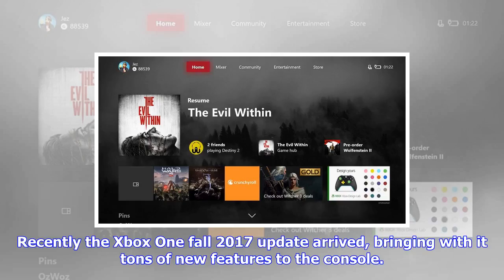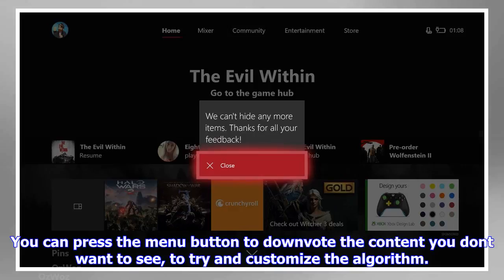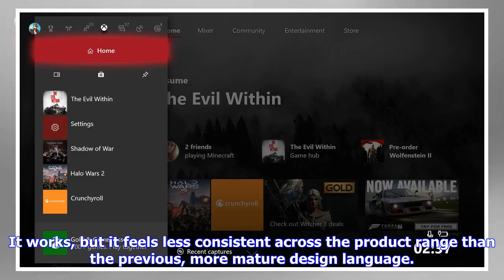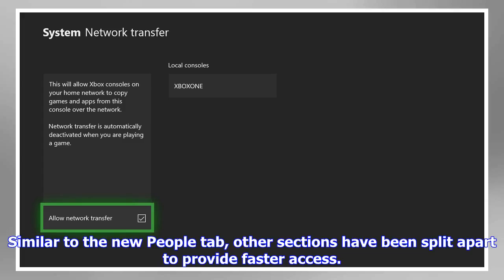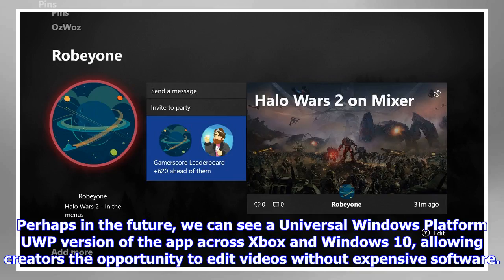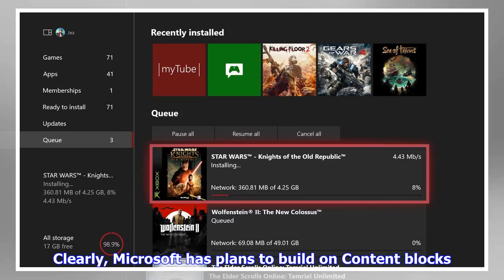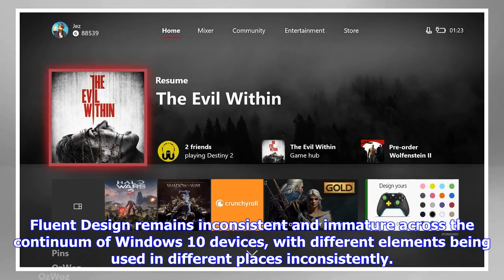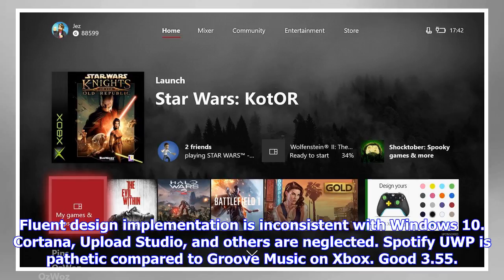Breaking News | The ultimate xbox one fall 2017 update review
The ultimate xbox one fall 2017 update review

Recently the Xbox One fall 2017 update arrived, bringing with it tons of new features to the console...